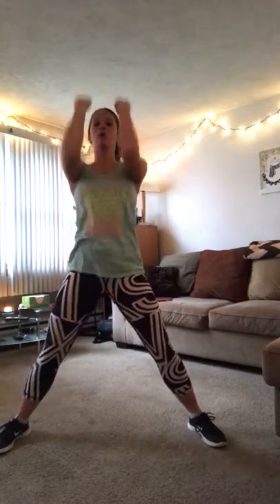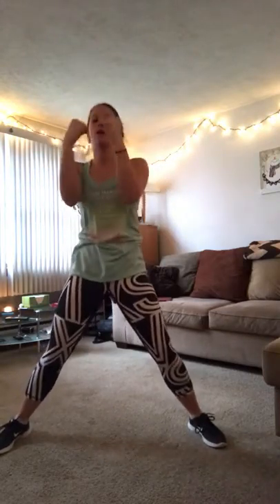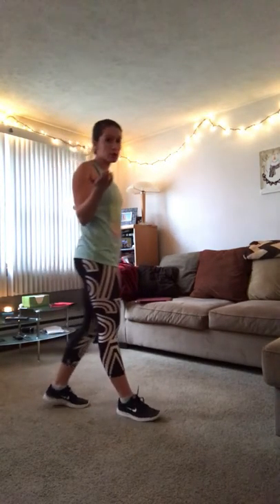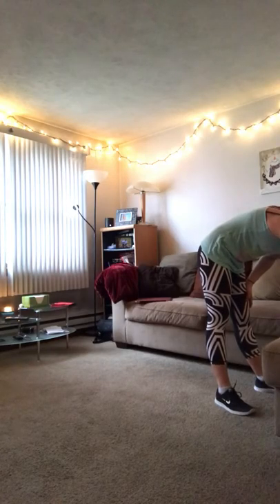Dance2Fit with Alyssa- Broccoli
Here is the tutorial/routine to "Broccoli"-D.R.A.M. 👏🏽 this is definitely a class favorite and will get you sweating in no time! 💦💃🏽